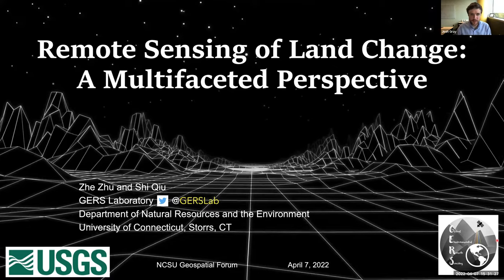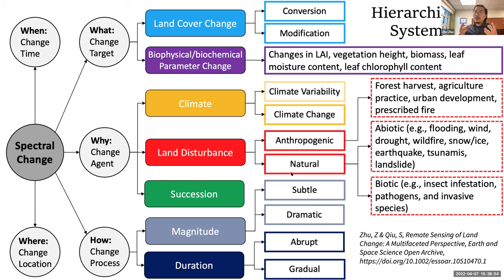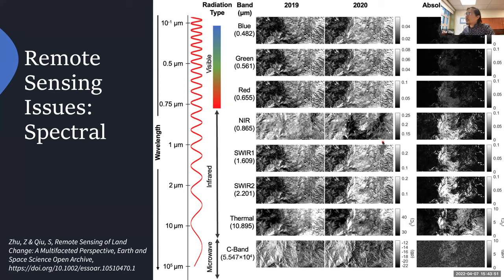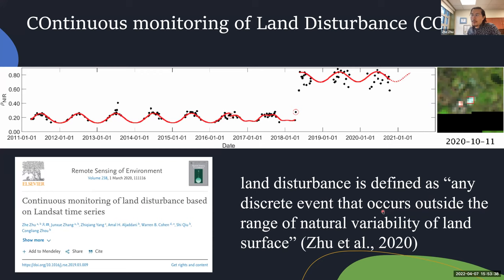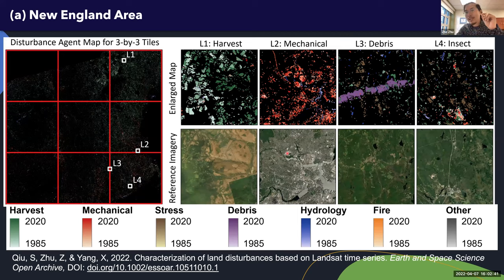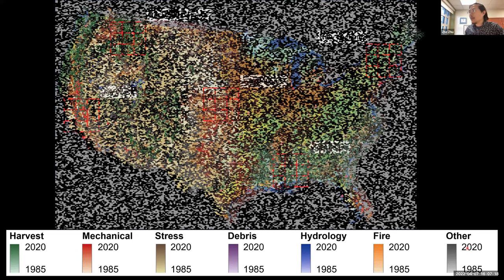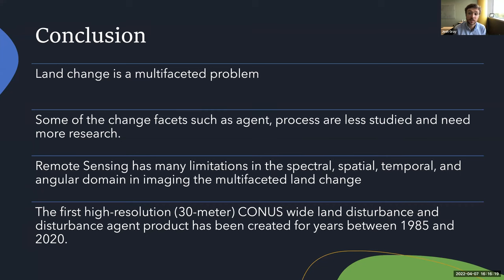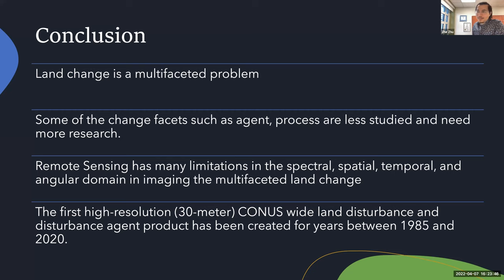Geospatial Forum: Dr. Zhe Zhu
Speaker: Dr. Zhe Zhu | Assistant Professor, Department of Natural Resources and the Environment | University of Connecticut

Presentation Title: Remote Sensing of Land Change: A Multifaceted Perspective

Abstract: The discipline of land change science has been evolving rapidly in the past decades. Remote sensing has played a major role in one of the most critical components of land change science, which includes observation, monitoring, and characterization of land change. In this forum presentation, Dr. Zhu will first introduce a new remote sensing perspective on land change — the multifaceted view — and the corresponding five facets including change location, time, target, process, and agent. Finally, Dr. Zhu will introduce the very first contiguous U.S. (CONUS-wide) land agent product that provides annual (and day-of-year) and high-resolution land change information based on the Object-based Disturbance Agent Classification Algorithm (ODACA) and the COntinuous monitoring of Land Disturbance (COLD) algorithm.